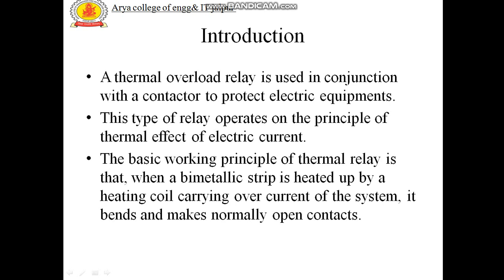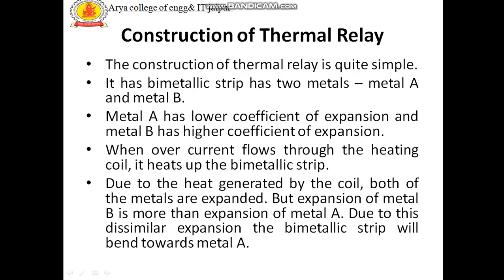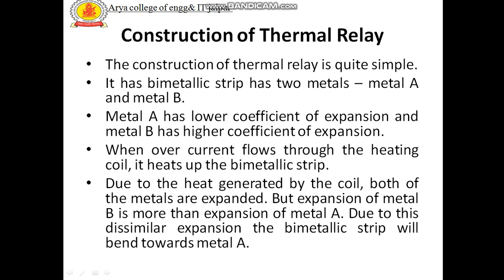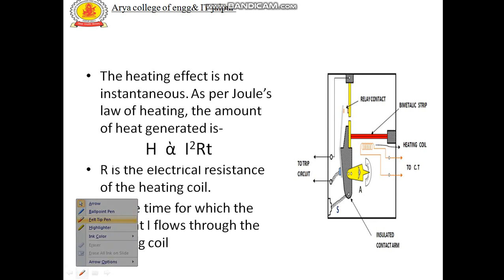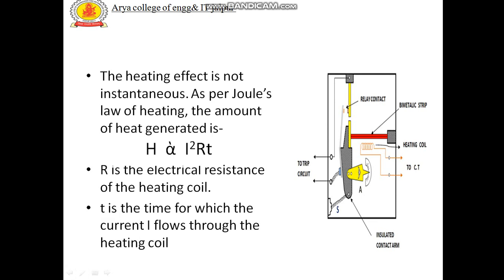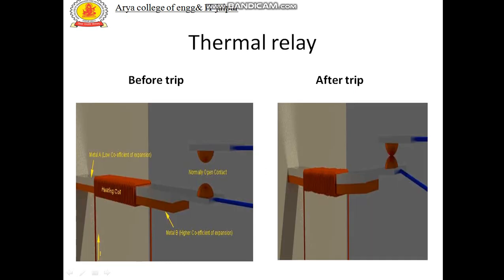Thermal Relay - POPS by Shashank Dadhich